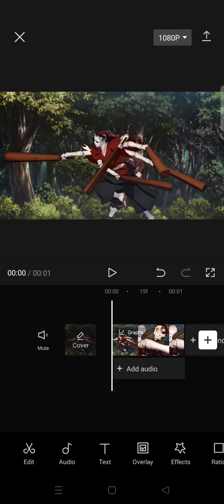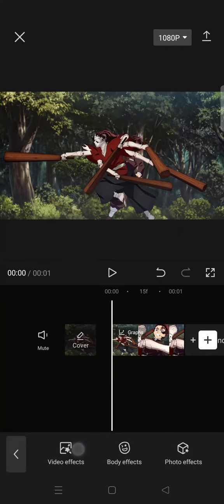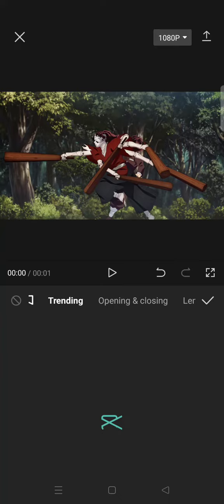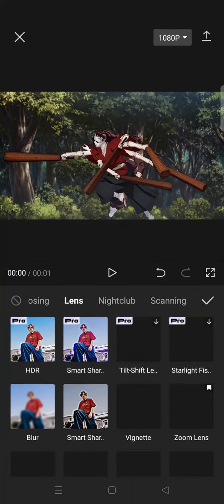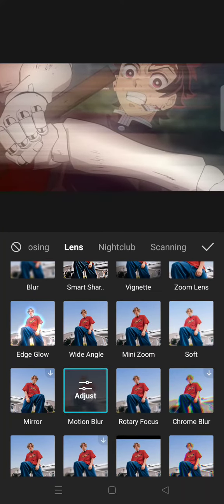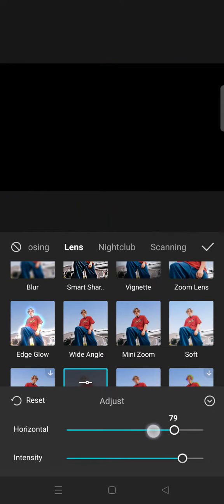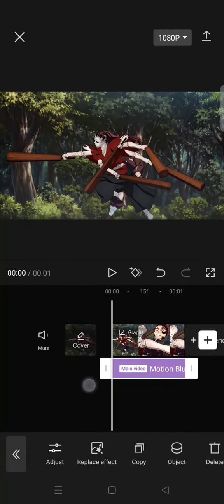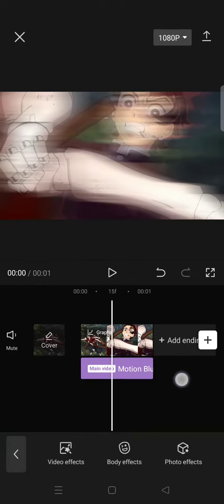~ Revolutionize Your Videos with Motion Blur Effect in CapCut! Step-by-Step Tutorial!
Transform your video editing skills with our step-by-step tutorial on mastering the motion blur effect in CapCut! Whether you're a beginner or an experienced editor looking to add an extra flair to your videos, this comprehensive guide will walk you through the process with ease.

Motion blur can add a dynamic and professional touch to your videos, making them more visually appealing and engaging for your audience. With CapCut's user-friendly interface, applying this effect has never been simpler.

In this tutorial, we'll cover everything you need to know, from locating the motion blur effect within the CapCut interface to adjusting its intensity and direction to suit your preferences. We'll also provide handy tips and tricks to help you achieve the best results possible.

By the end of this tutorial, you'll have the skills and confidence to incorporate motion blur seamlessly into your videos, elevating the quality of your content and captivating your viewers like never before.

Ready to revolutionize your video editing game? Let's dive in and unleash the full potential of CapCut's motion blur effect together!